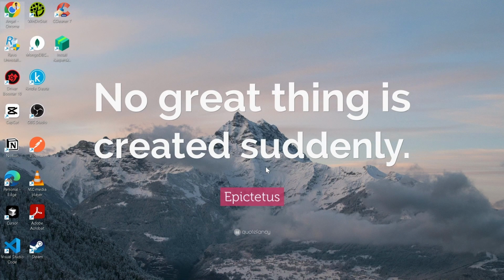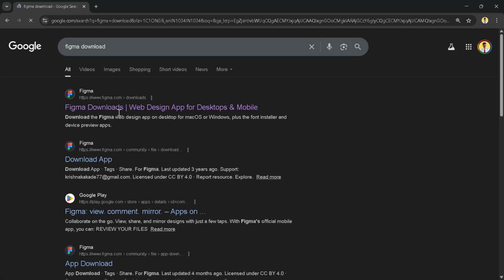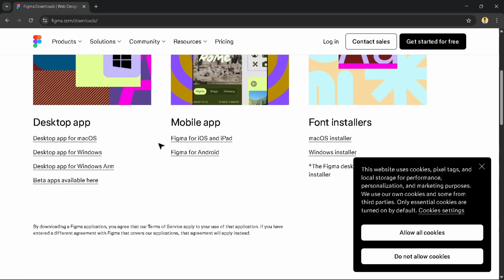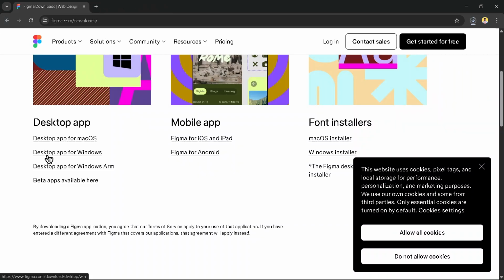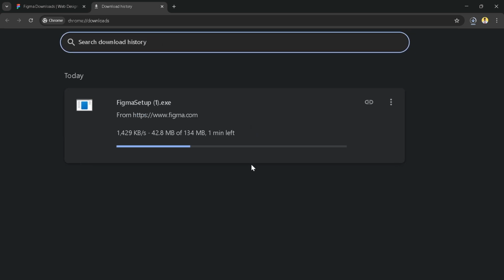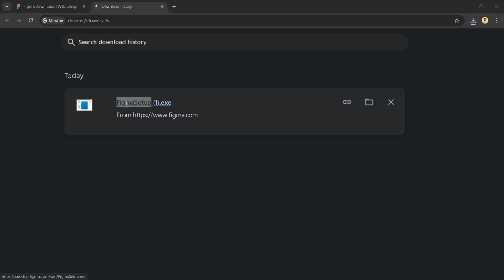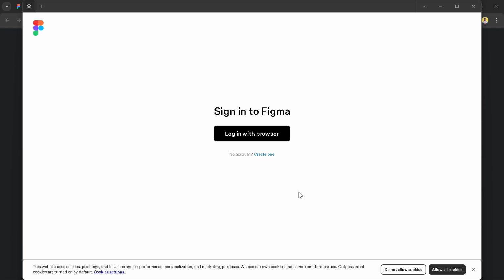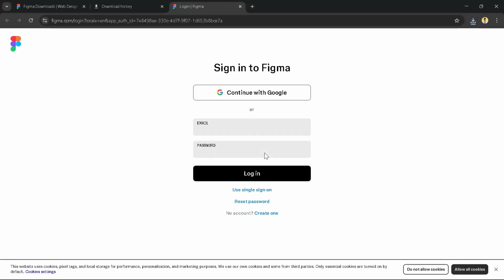How to Use Figma for FREE on PC & Browser (2026) 😱 | UI/UX Design Tool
Want to use Figma for FREE on your PC or directly in your browser? 🎨💻 In this step-by-step tutorial, I’ll show you how to get started with Figma in 2026 using the official free plan.

Figma is a popular UI/UX design and prototyping tool used to create websites, mobile apps, wireframes, prototypes, and other digital designs.

📌 What You’ll Learn in This Video:
✅ How to use Figma for free
✅ How to access Figma in your browser
✅ How to download and install Figma on Windows
✅ How to create a free Figma account
✅ How to create your first design file
✅ How to use Figma's basic UI/UX design tools
✅ How to create prototypes and wireframes
✅ Figma Free vs paid plans explained

💻 Works On:
Windows 10 & Windows 11
Web Browser

🎨 Perfect For:
Students • Beginners • UI/UX Designers • Web Designers • Developers

💡 Pro Tip: You can start designing with Figma directly from your browser, so you don't necessarily need to install the desktop app.